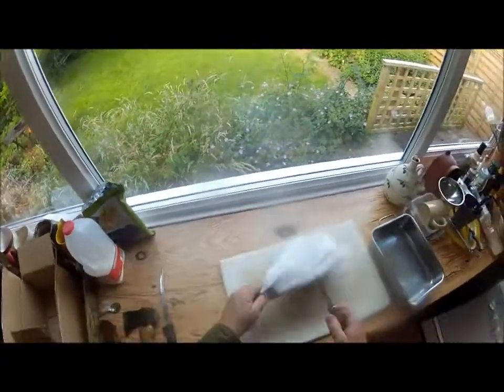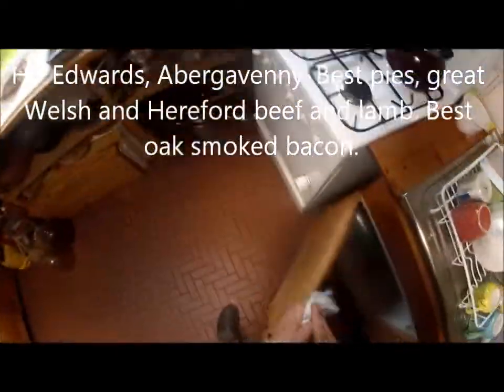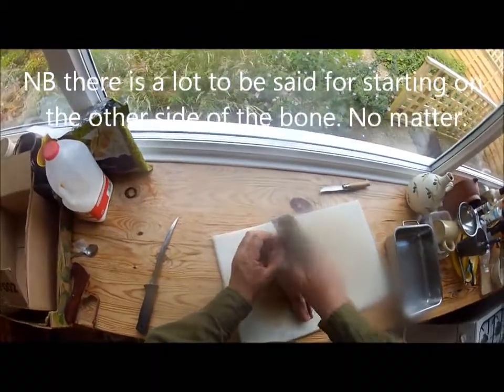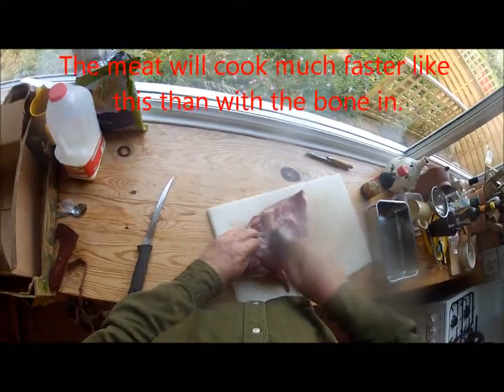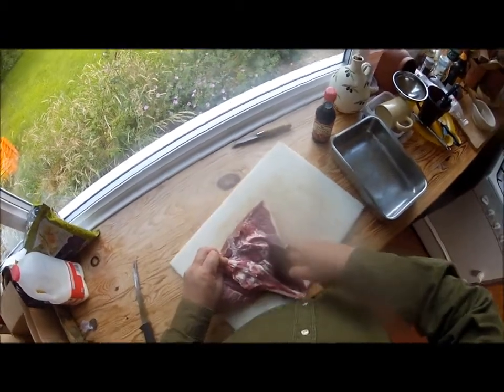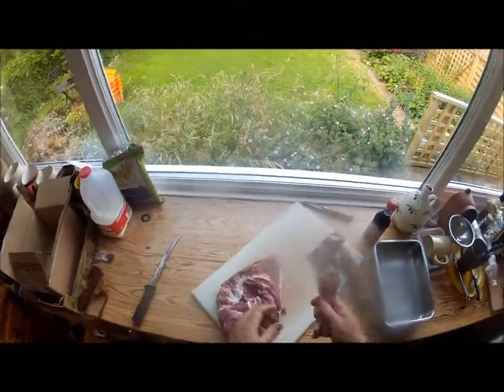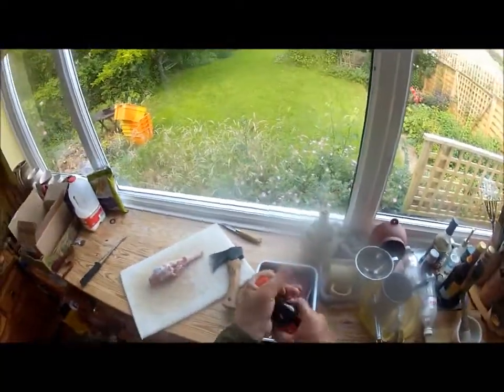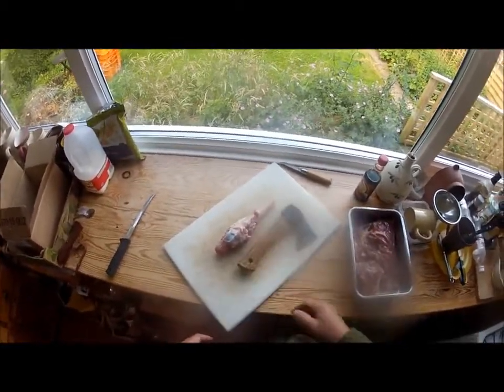Filleting leg of lamb using an axe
When you are looking forward to a nice roast but are running short of time-fillet! This not only reduces cooking time but allows penetration of flavourings. Here some Teriyaki sauce is used. PS it was ready in an hour and was wonderful. And I did eat the meat off the bone, there wasn't more than 2 ounces maximum. Filleting a leg of lamb (actally this was half a leg) is not wasteful, quite the reverse.

PS if you are ever travelling through South Wales, H J Edwards butchers at Abergavenny makes the best steak and kidney pies in the known world. Their pork and apricot pies are outstanding also. And yes I know that on the whole I've eaten too many pies, but I am dieting.